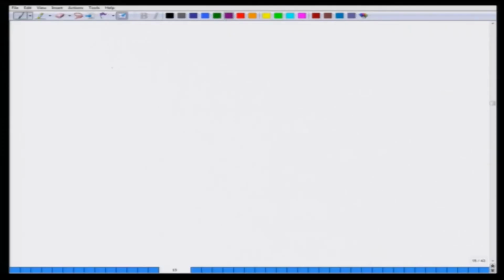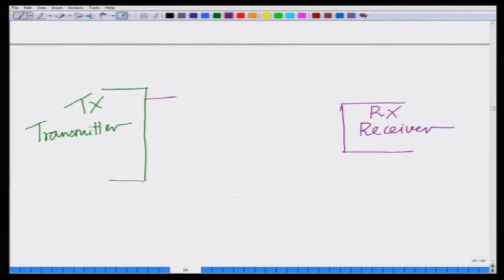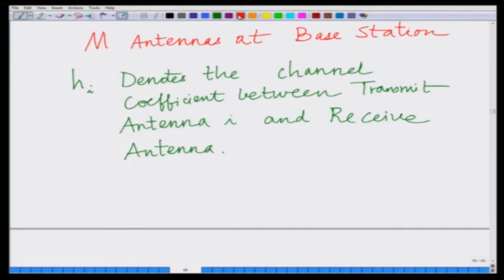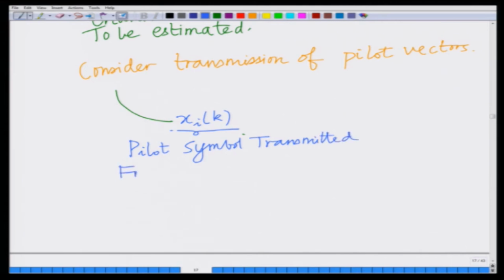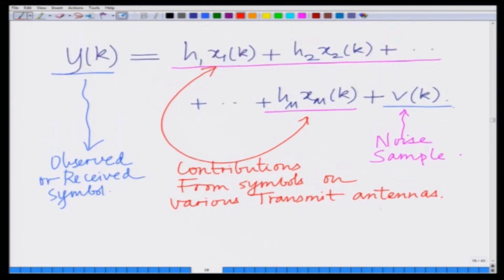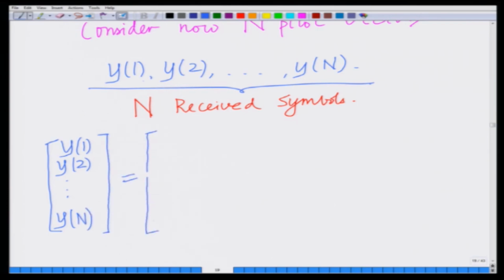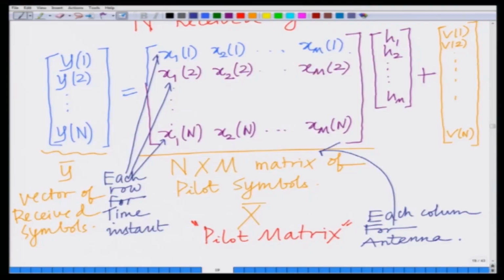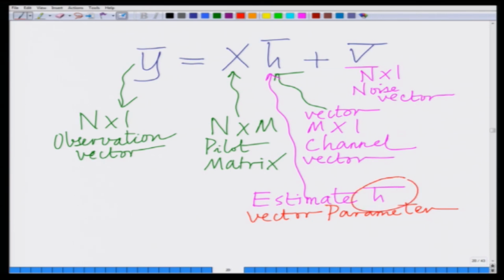Vector Parameter Estimation?System Model For Multi-Antenna Downlink Ch Estimation#ch19#swayamprabha